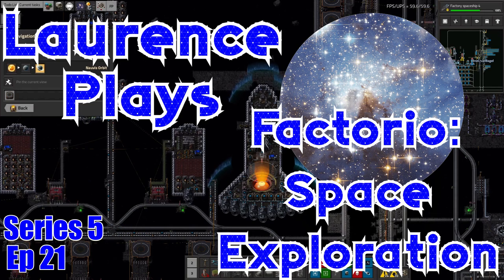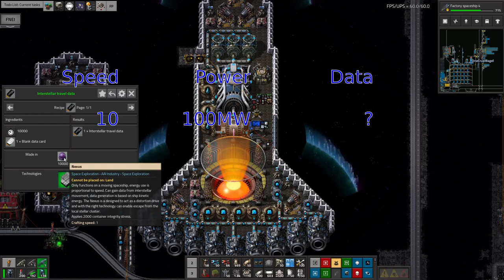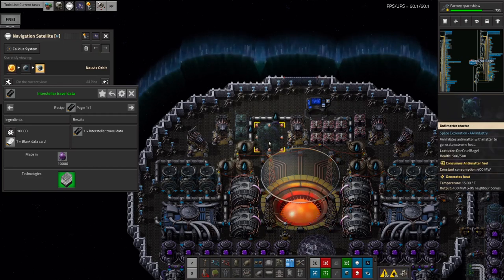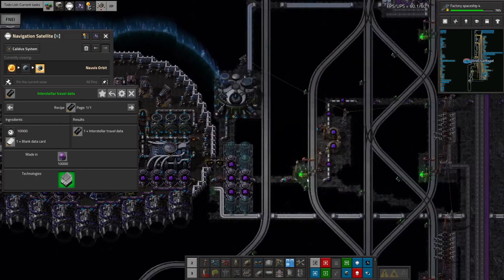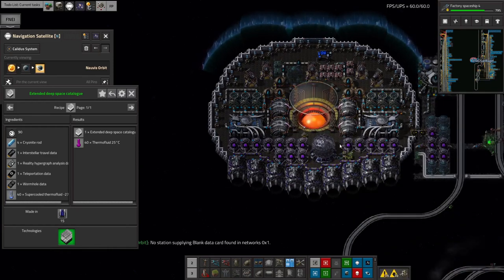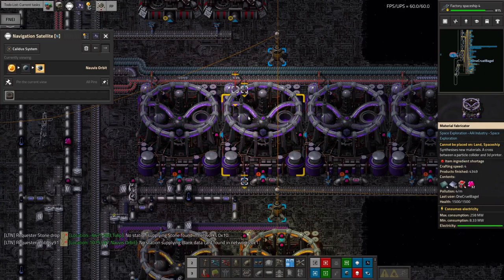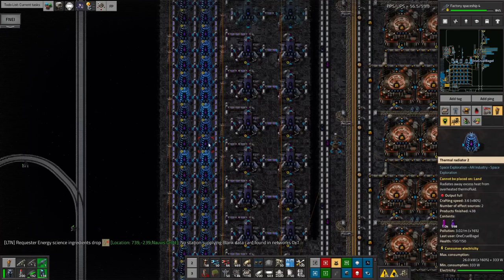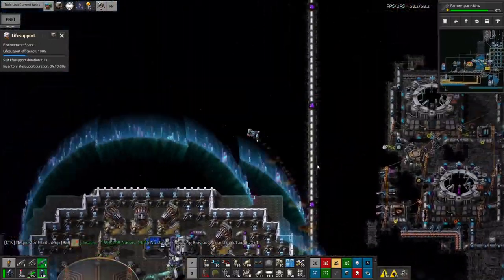S5-E21 - Jellyfish - Laurence Plays Factorio: Space Exploration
Time to start thinking about Deep Space Science 4 - and that means building a new spaceship to go out looking for interstellar data.